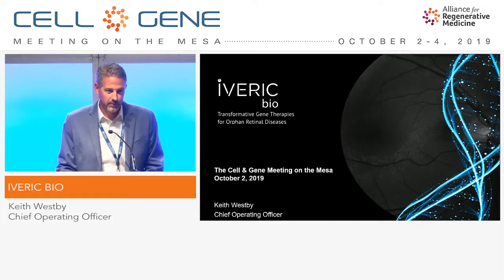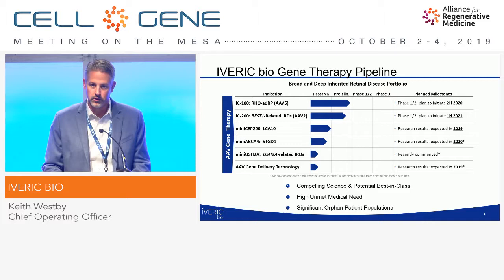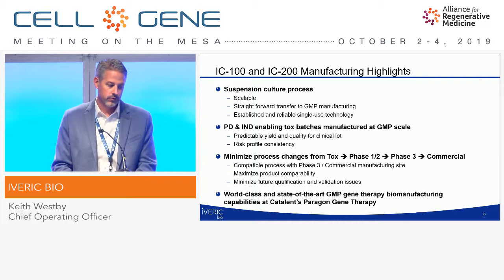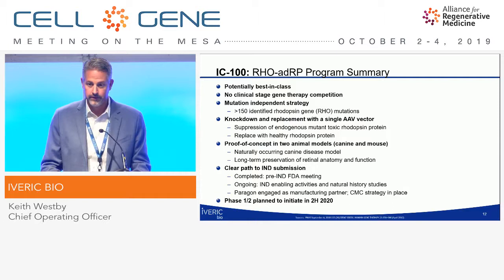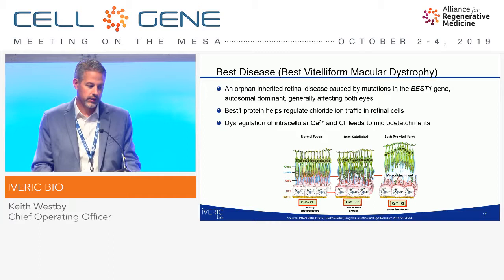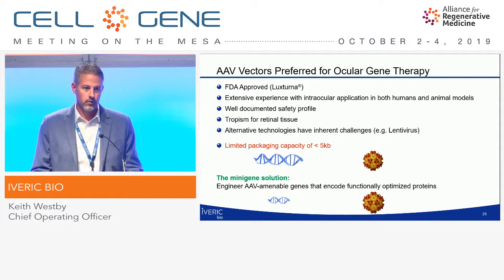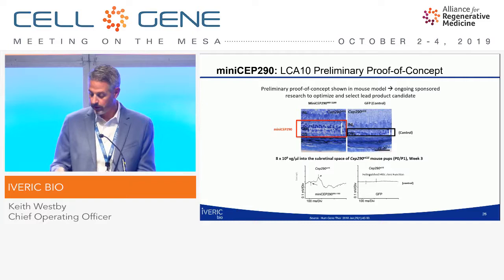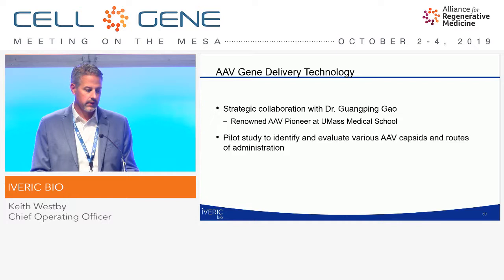IVERIC bio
Keith Westby, Chief Operating Officer
New York, NY
(NASDAQ: ISEE)